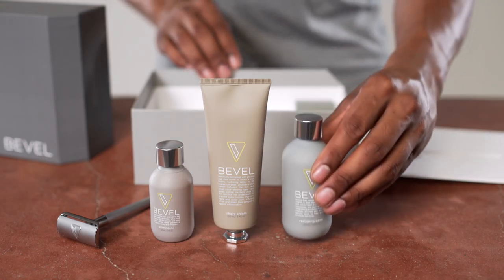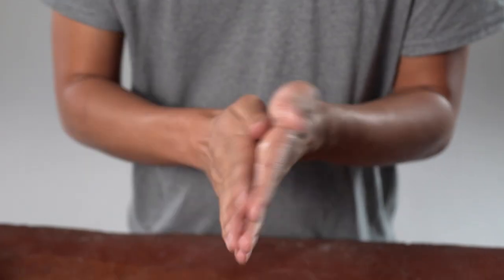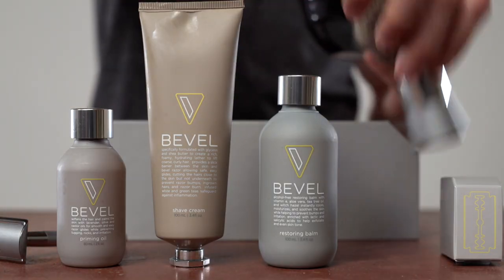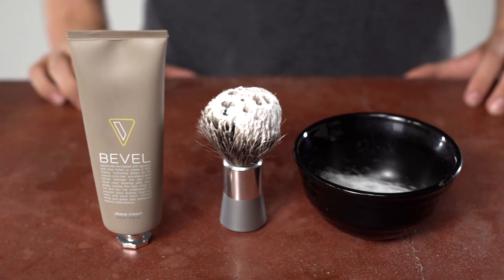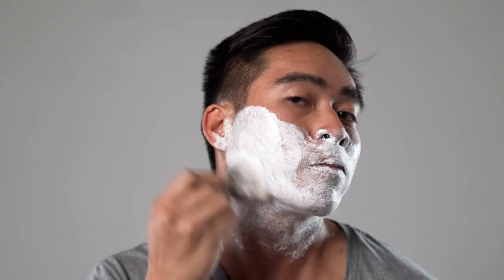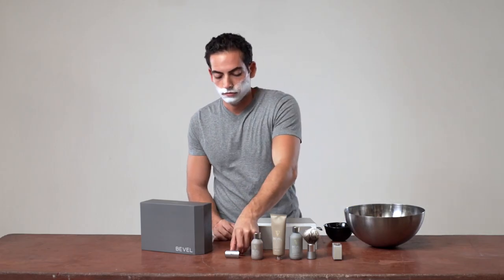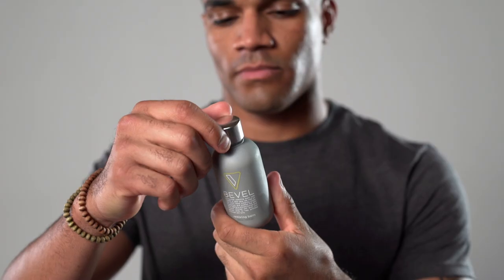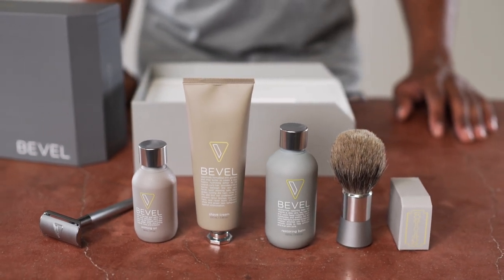How to use the Bevel Shave System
// How to use the first-of-its-kind complete shave system designed to help prevent in-grown hairs and razor bumps.  The 5-part system includes

--Bevel Razor, Bevel Shave Brush, Bevel Priming Oil, Bevel Shave Cream, Bevel Restoring Balm, Bevel Razor Blades

To learn more and join Bevel visit getbevel.com